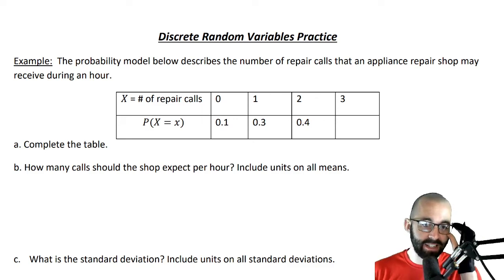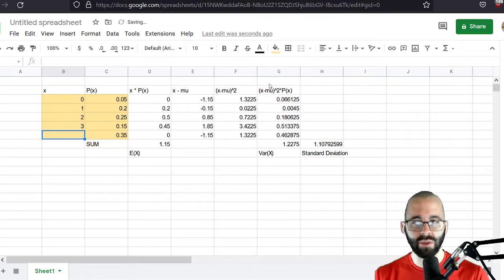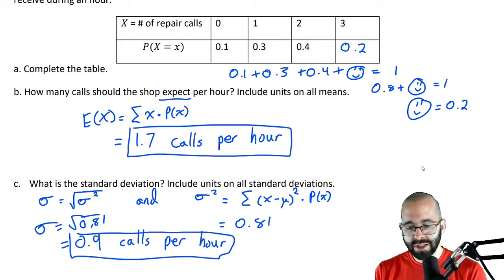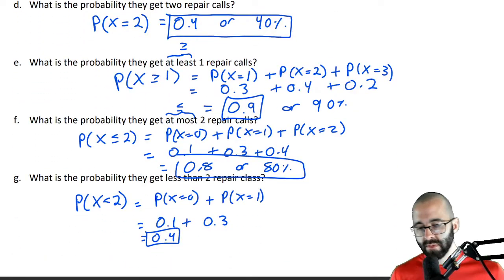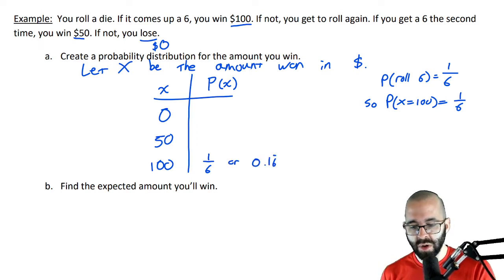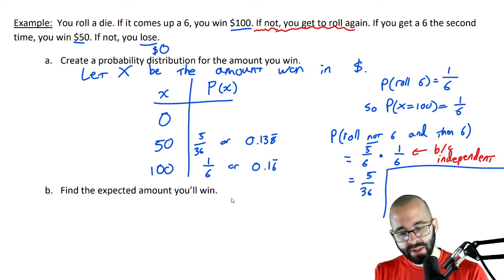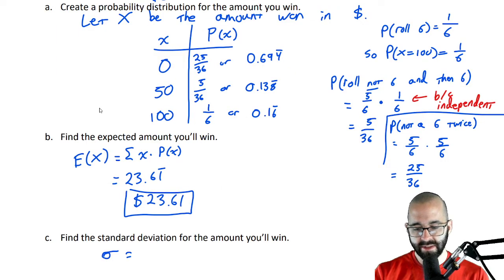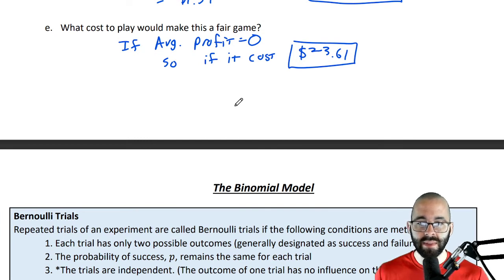4B Examples Discrete Random Variables